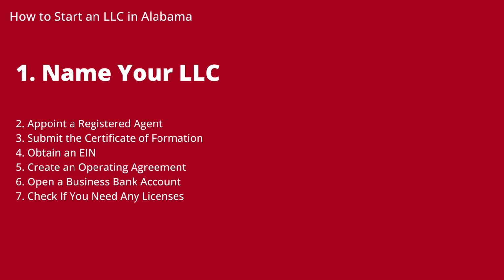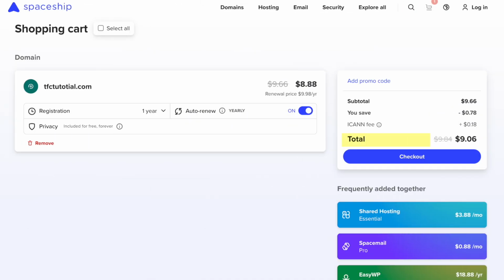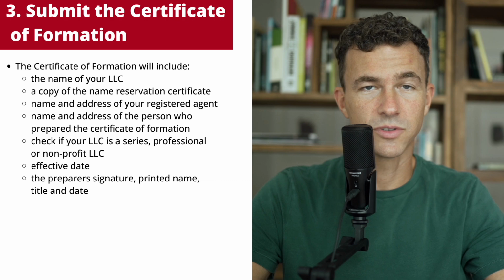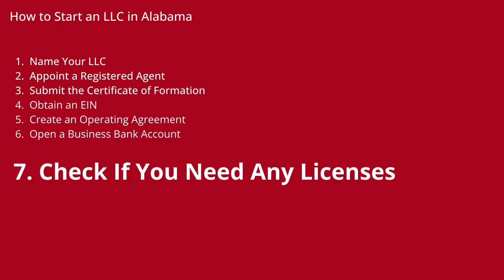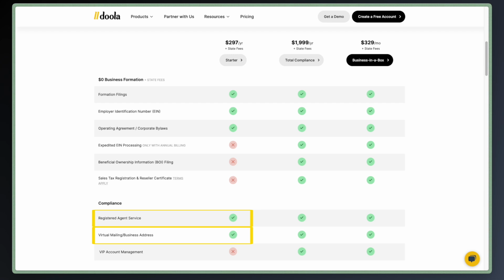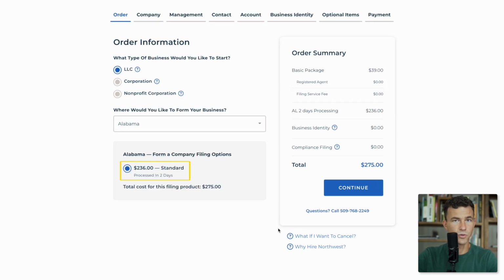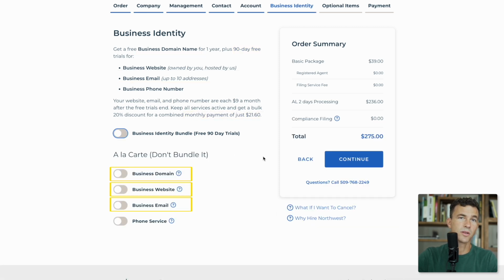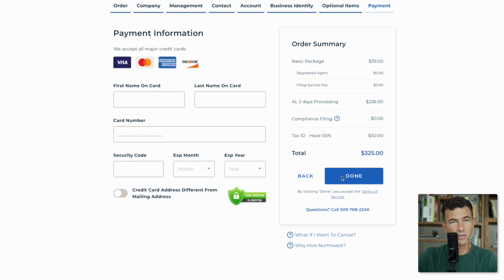Alabama LLC 2025 - How to Start an LLC in Alabama (Step-by-Step Guide)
To create an LLC in Alabama in 2025 follow the steps in the video. You can form an LLC directly through the state or use a formation service like Northwest Registered Agent or doola.